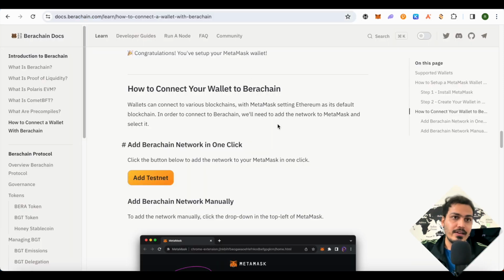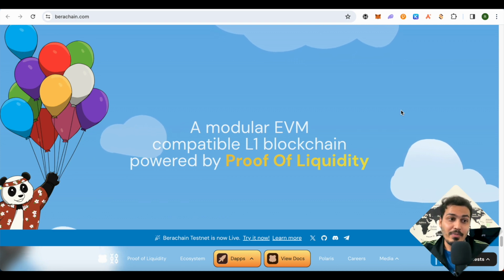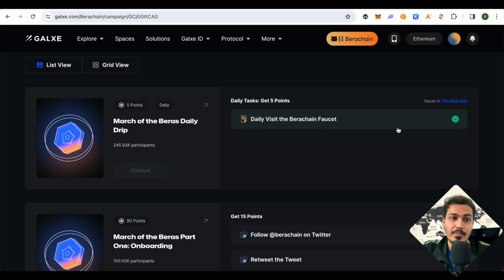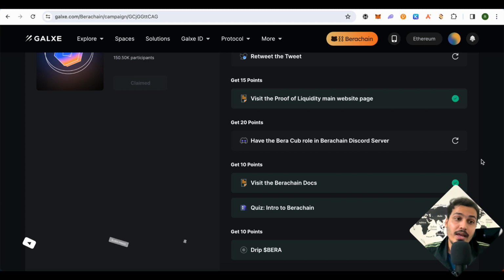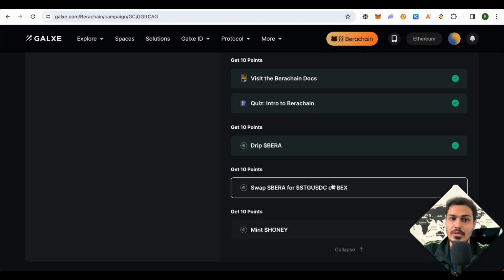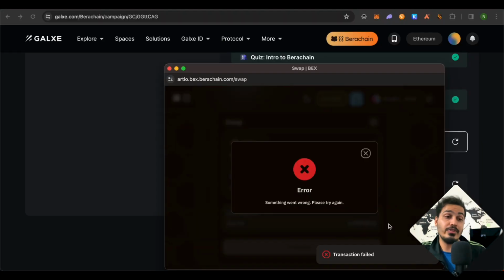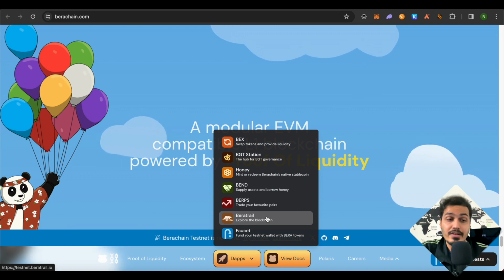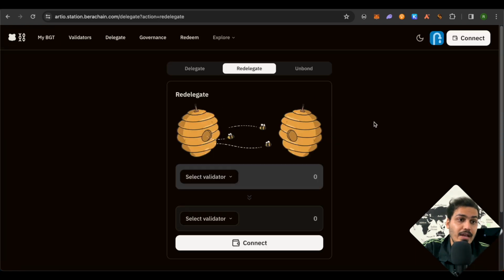Berachain Airdrop | Easy Testnet Tutorial For Free Airdrop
In this video I am explaining how you can participate in Berachain Airdrop. This is step-by-step guide to get Berachain airdrop.

💹 Dive into Crypto Fundamentals: At 5x Crypto, we simplify crypto complexities. Explore blockchain, DeFi, and market trends to stay informed and ahead.

📚 Topics We Cover: Blockchain, Tokenomics, Market Trends, Investment Strategies - all things crypto.

📢 Suggestions Welcome: Drop your topics in the comments - let's explore crypto together.

🌐 Ready to Elevate Your Crypto Knowledge? Welcome to 5x Crypto - Where Education Meets Innovation. Let's decode the crypto world, one fundamental at a time! 🚀